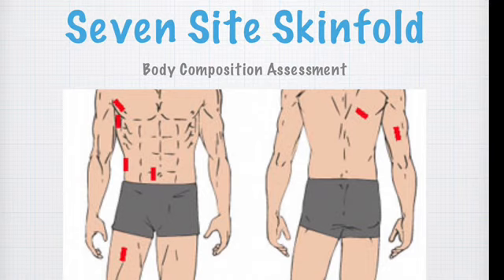Seven Site Skinfold Assessment